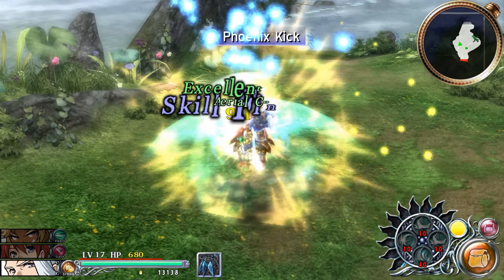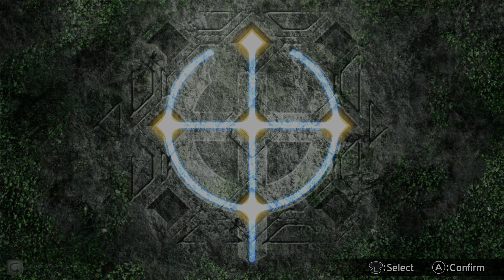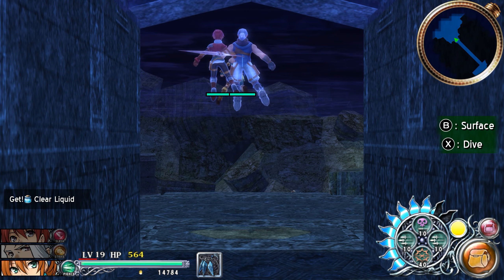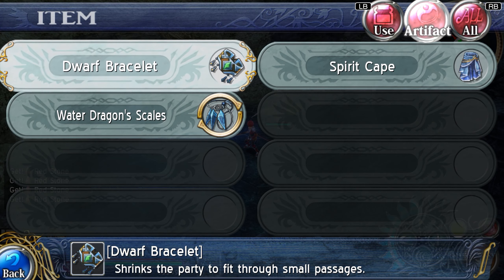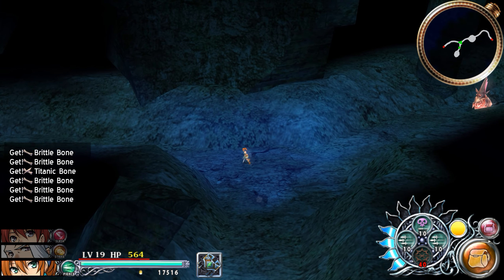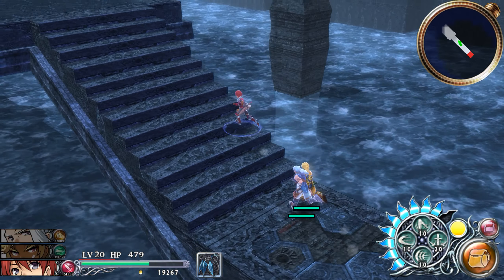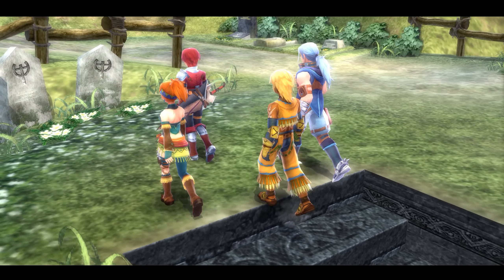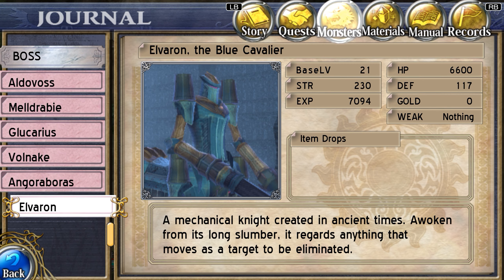UNDERGROUND RUINS (Elvaron) - Let's Play「Ys: Memories of Celceta (PC/Steam) (Nightmare)」- 13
イース セルセタの樹海 Īsu Seruseta no Jukai
Developed by Nihon Falcom, localized by XSEED Games

Description:

Some time after his adventures in Esteria (Ys I & II), Adol ventures into the wilderness of Celceta, but arrives back in the starting town with amnesia. With the help of information broker Duren and other locals, Adol must return into the forest in order to recover his missing memories and stop yet another madman from abusing the powers of the gods.

This dungeon requires both of the artifacts from the previous dungeons. Be careful, since some enemies can use the burn ailment on you, meaning you may need to forge accessories for that.

[ 27:55 ] Boss: Elvaron, the Blue Cavalier

Use Ozma's Crag Burst to quickly destroy the boss's feet and make it vulnerable. In its second phase, you'll have to use Karna to hit its weakpoint due to its elevation.